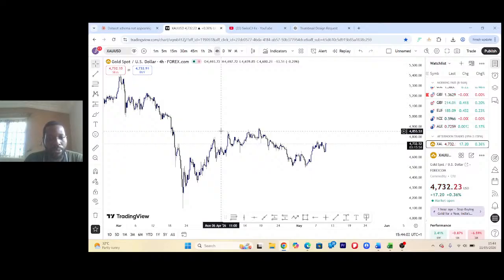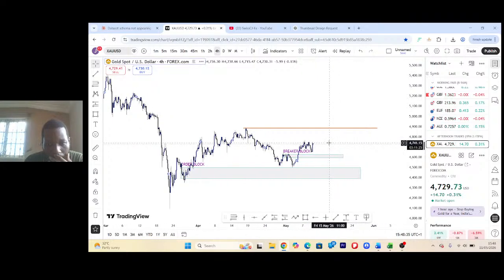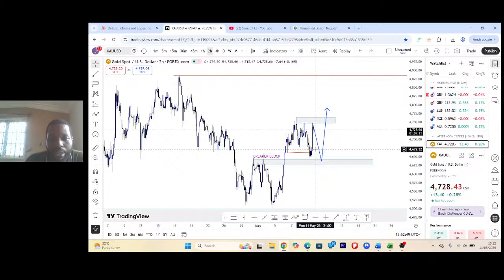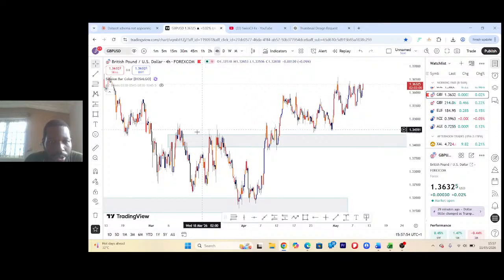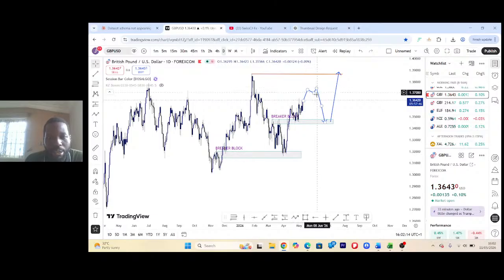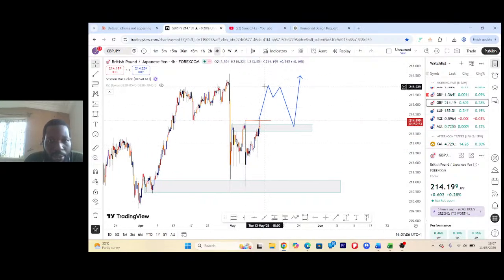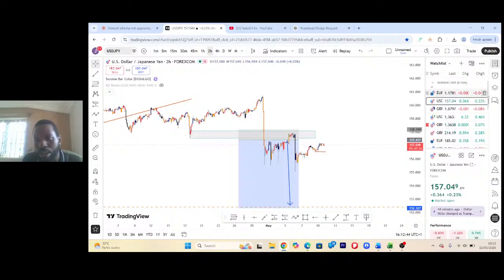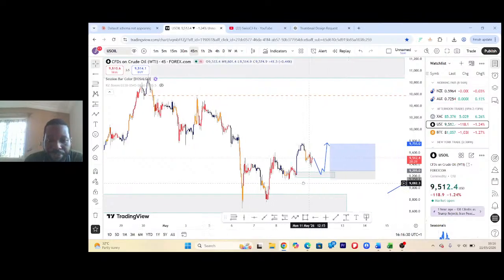Live trade on XAUUSD, GBPUSD, GBPJPY, USDJPY, USOIL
Find the directional bias for the week in forex trading